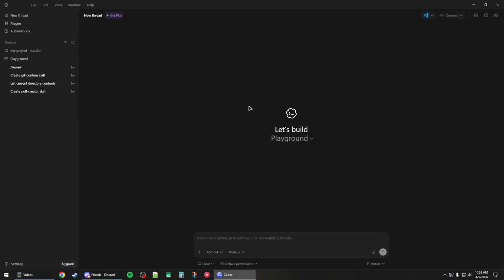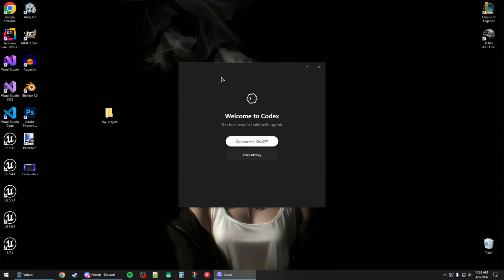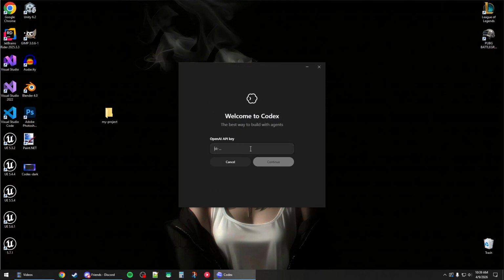How To Logout Of Codex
A quick guide showing the exact steps to securely log out of your Codex account on any device.